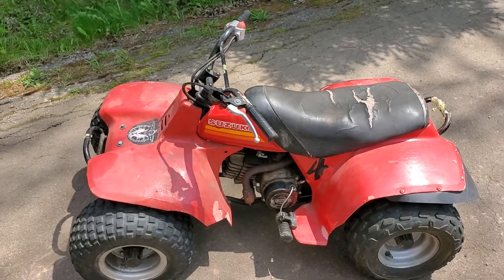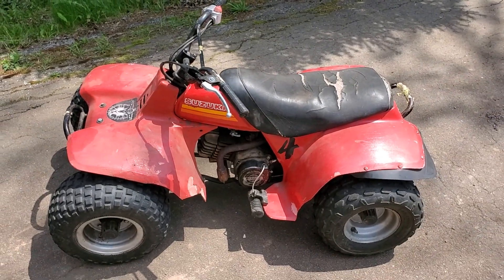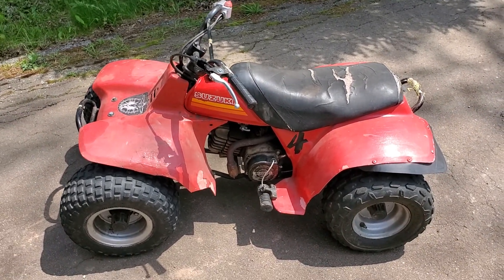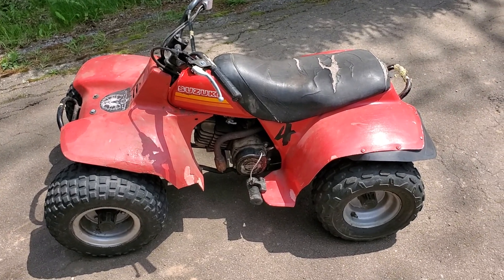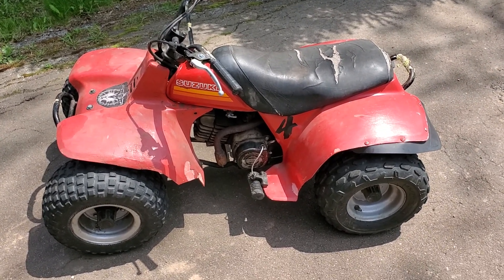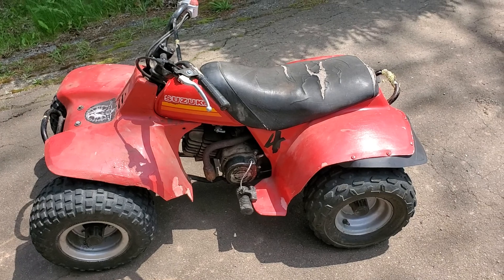May 21, 2021